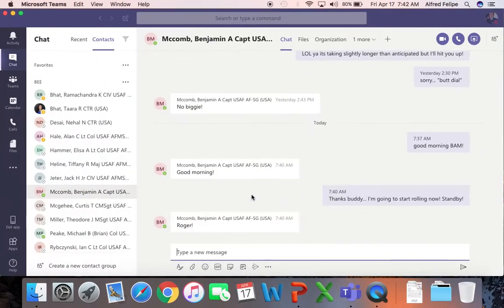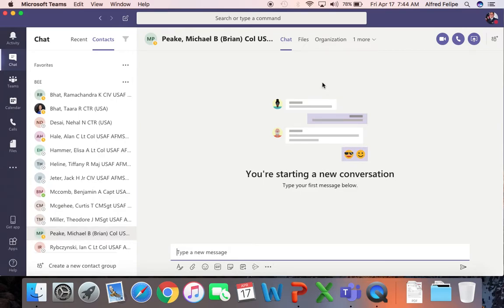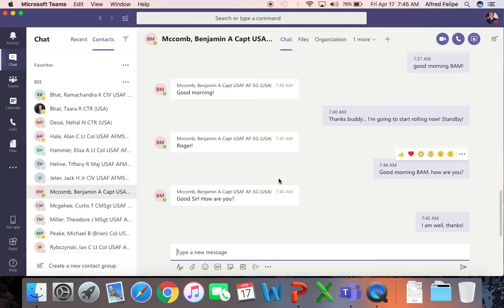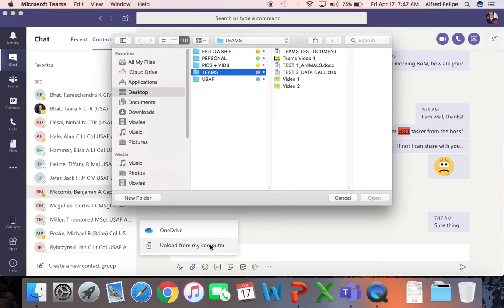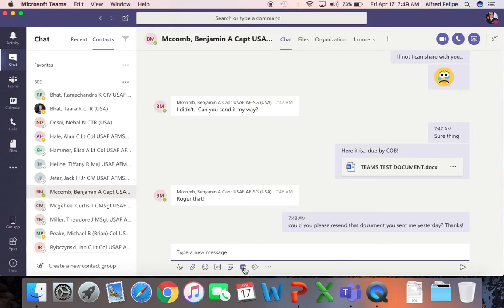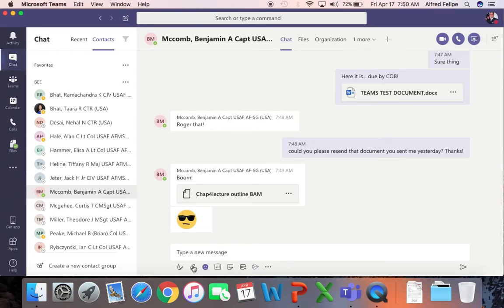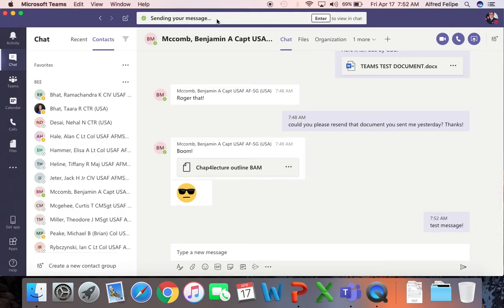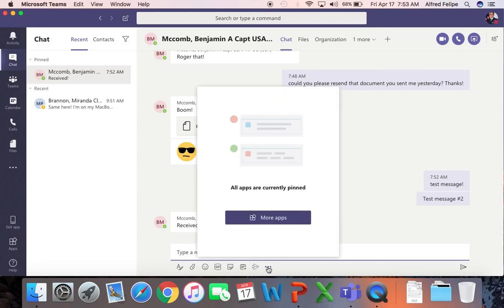Video #2: Chatting on Microsoft Teams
Maj Felipe & Capt McComb present a 6-part video tutorial on Microsoft Teams for the AFMRA Killer BEEs.